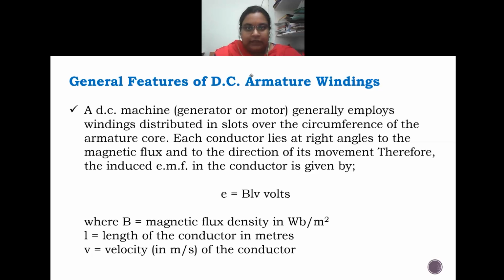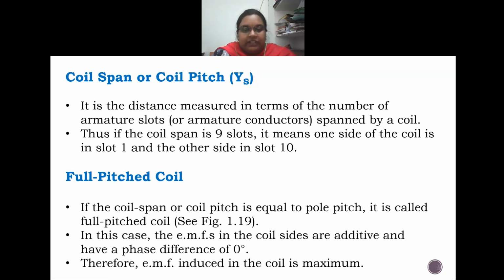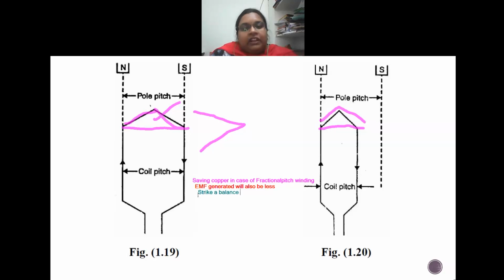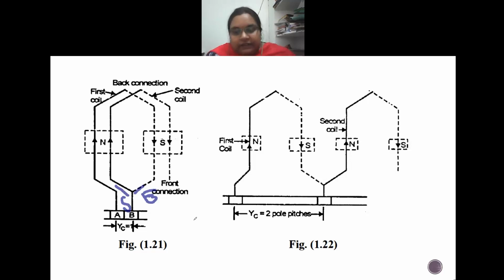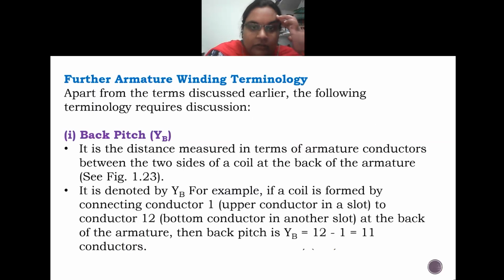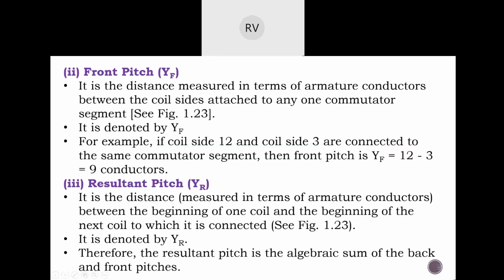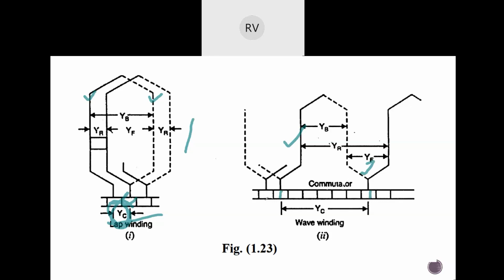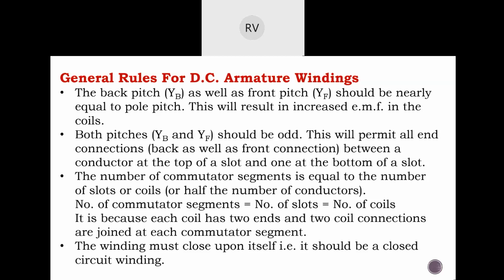6. Definitions of armature windings, general rules of armature windings